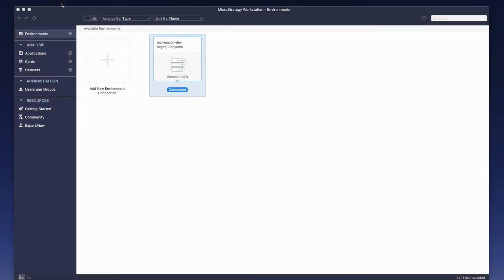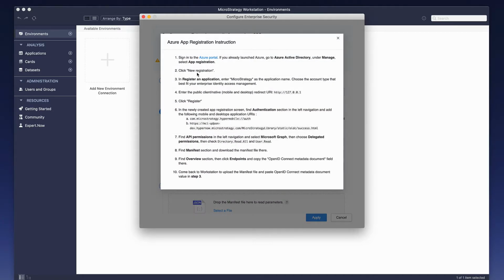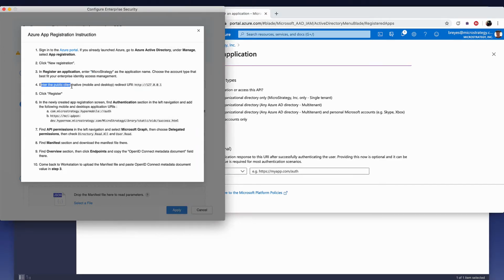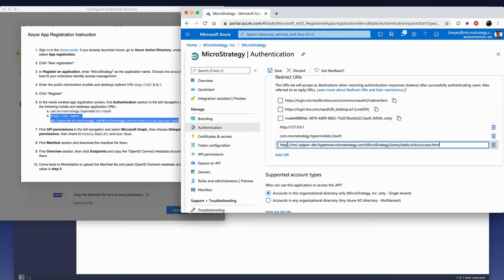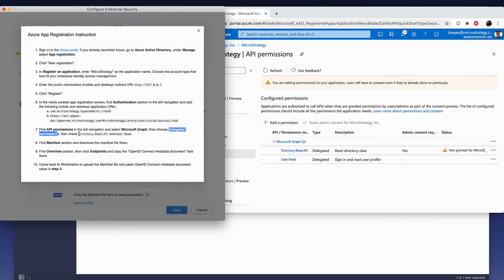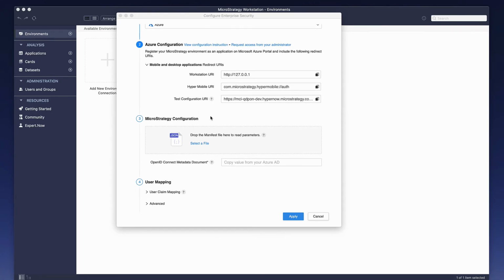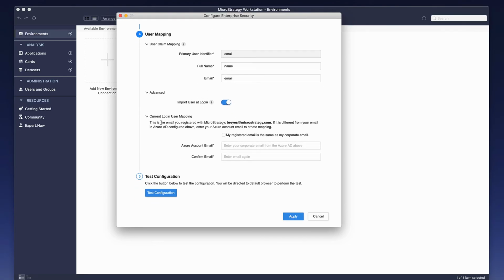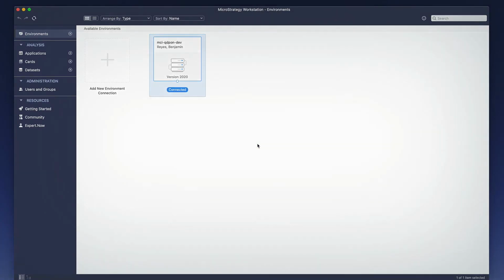Connecting HyperIntelligence to Enterprise Security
Have questions?

This video details how to properly configure enterprise security for your HyperIntelligence environment.

You will also learn how to configure your identity provider (IDP), port the configuration into MicroStrategy, map users to IDP credentials, and test configurations.

0:00 Introduction
0:10 Configuring Enterprise Security
0:40 Selecting an Identity Provider
0:58 Completing Your Provider Configuration
4:45 Completing Your MicroStrategy Configuration
5:06 Mapping Users to IDP Credentials
6:00 Testing Your Configuration